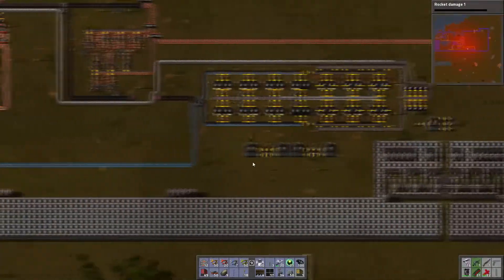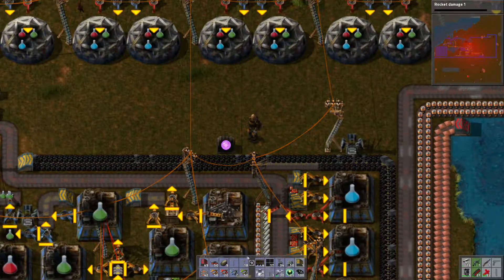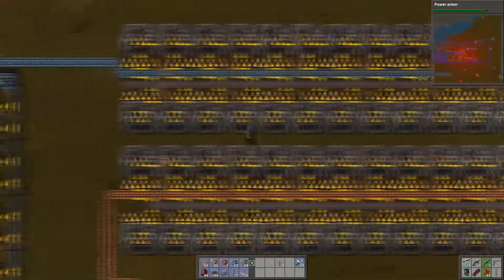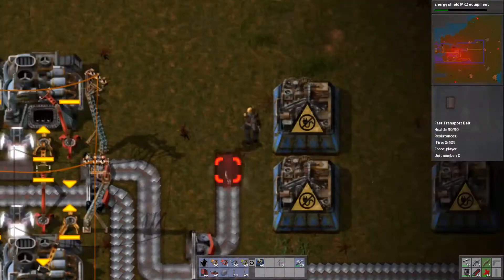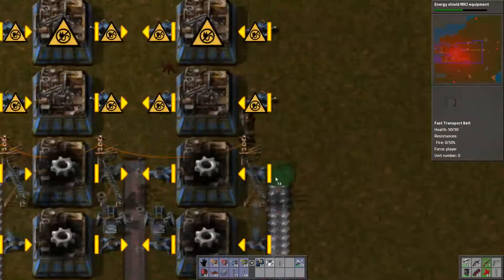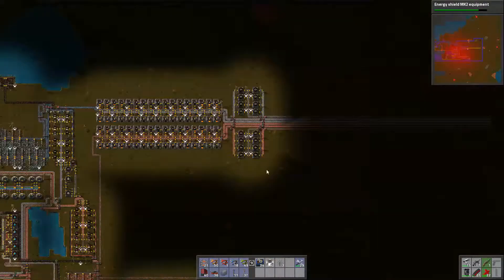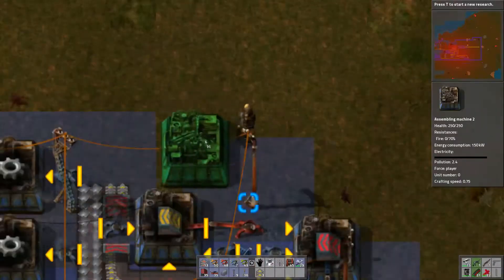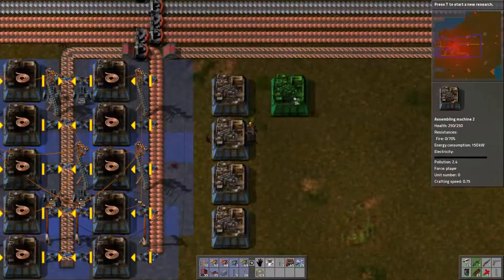Factorio Episode 11 Audio Errors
My live commentary didn't record so this is a super short episode with post commentary.